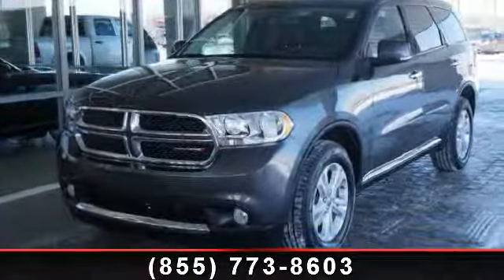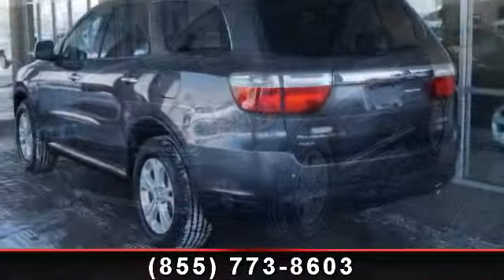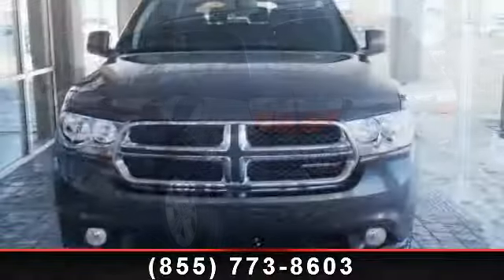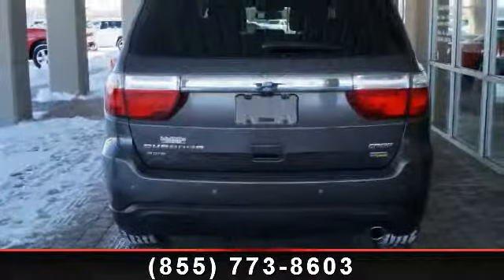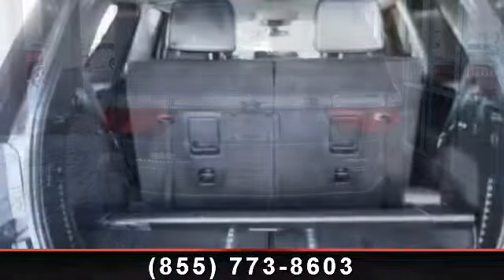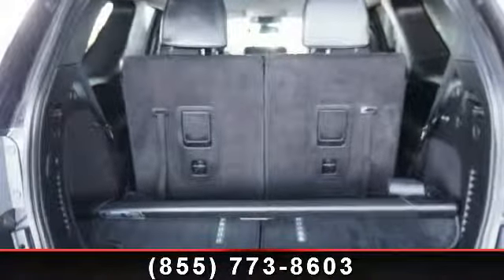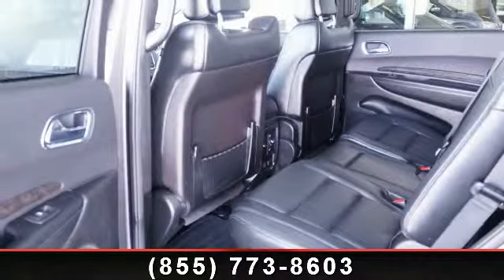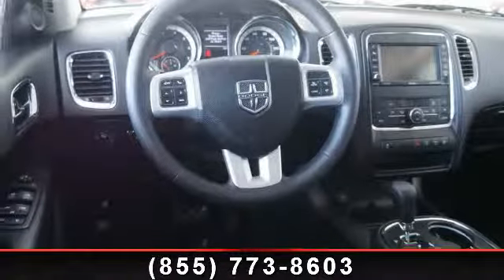2013 Dodge Durango - Laird Noller Hutchinson - BAD OR NO CR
For Sale in: BAD OR NO CREDIT? NO WORRIES, KS

Presenting the 2013 Dodge Durango Crew. This may be the set of wheels you've been looking for. This vehicles top features include Trip Computer, Roof Rack, Side Air Bag System, Anti-Theft Device(s), Beverage Holder (s), Dual Air Bags, Heated Outside Mirror(s), Color Coded Mirrors, and Rear Spoiler. Low mileage is an important factor in your purchase and this vehicle delivers a low odometer reading. A test drive is waiting for you.